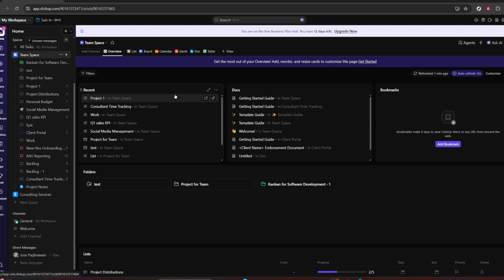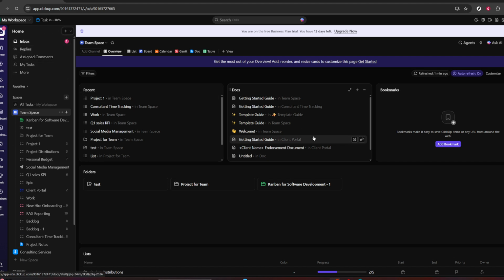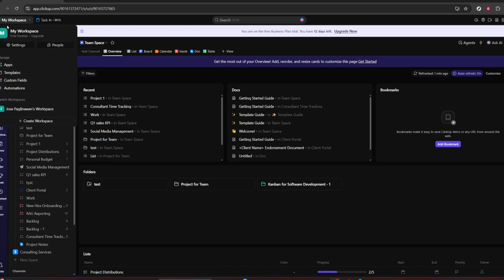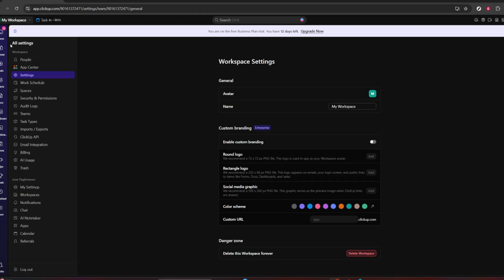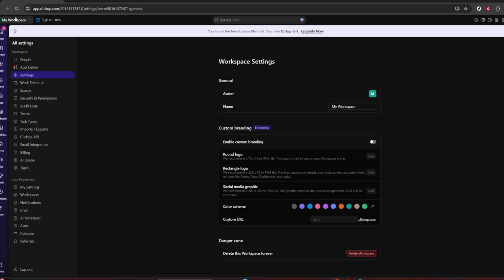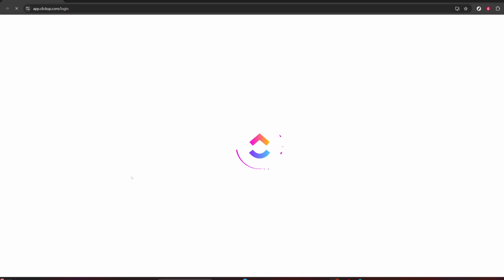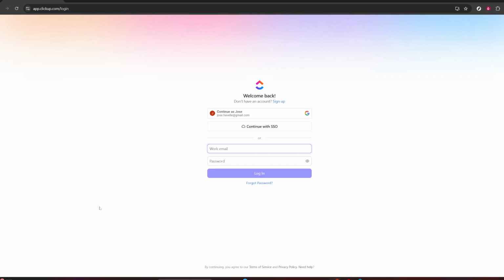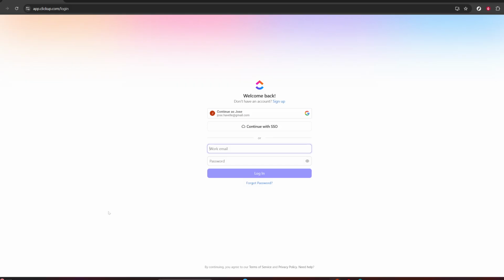How to log out of ClickUp account FULL GUIDE]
In todays video we cover How to log out of ClickUp account